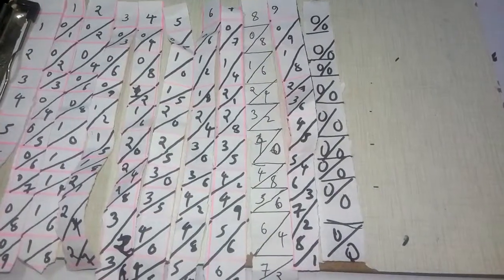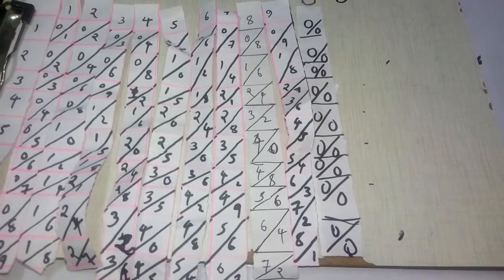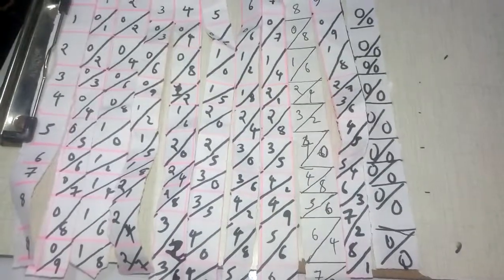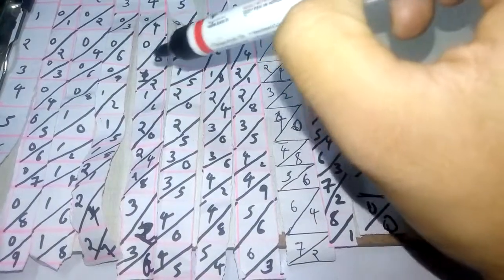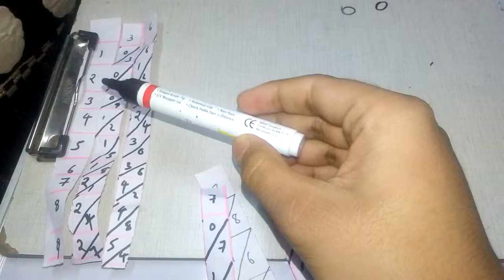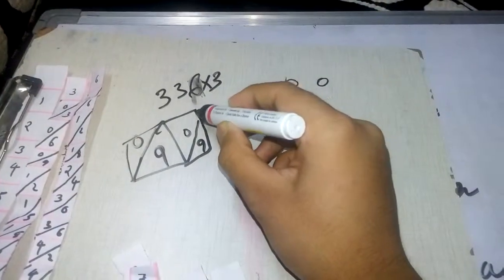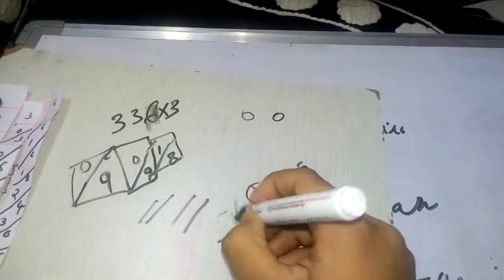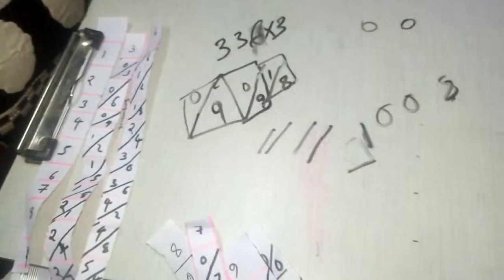Napier's Bones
Technology